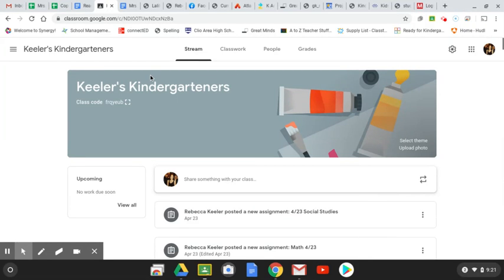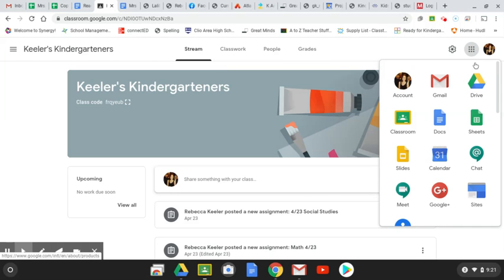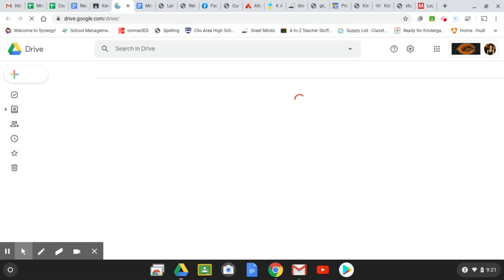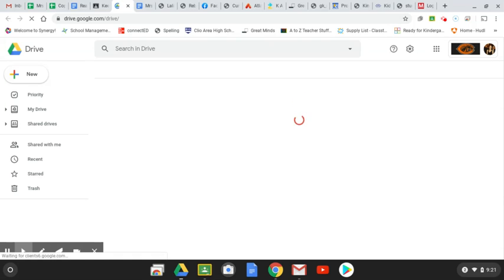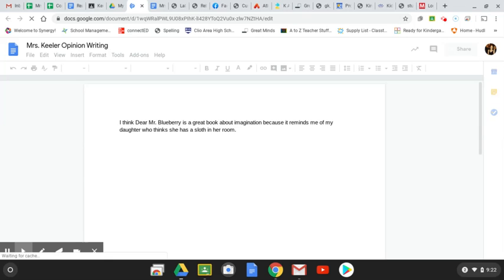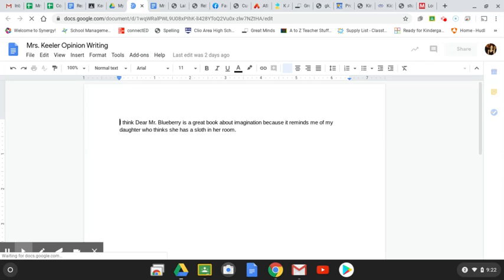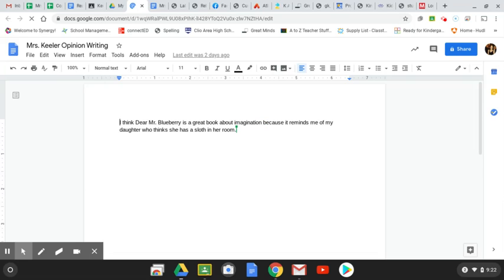Opinion Writing Day 4